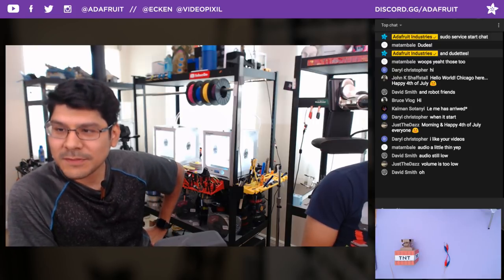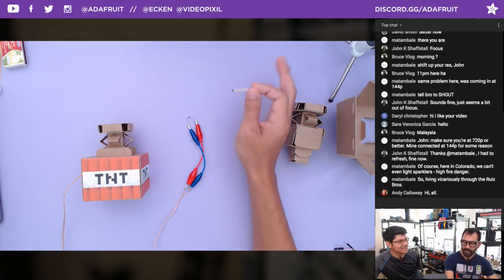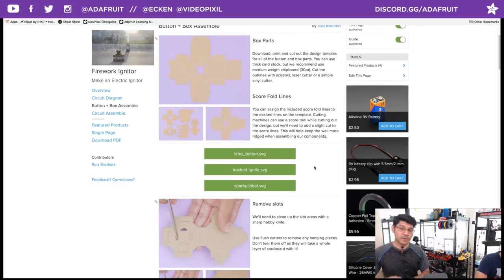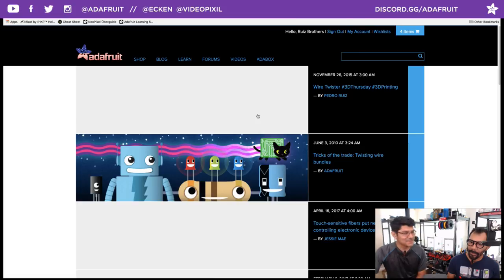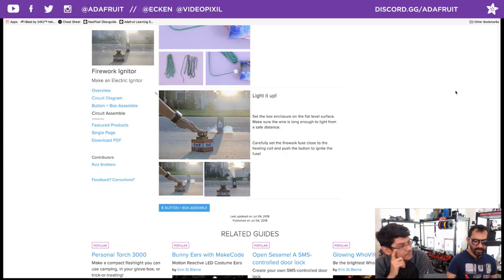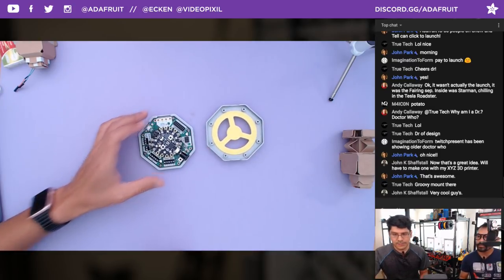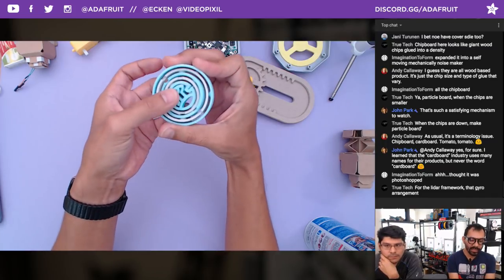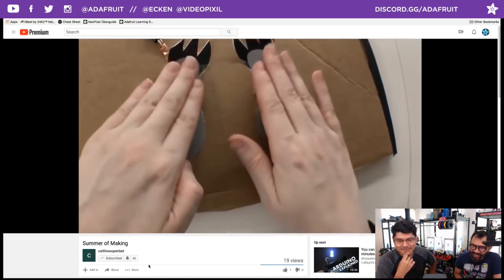3D Hangouts – Igniters and Gears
Timelapse Tuesday Makes